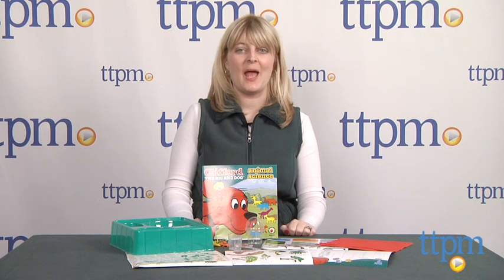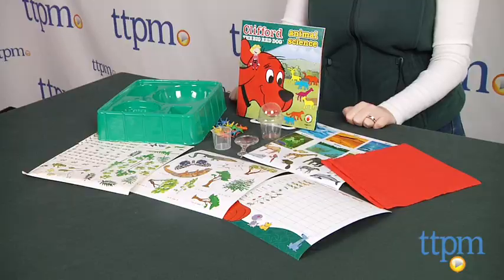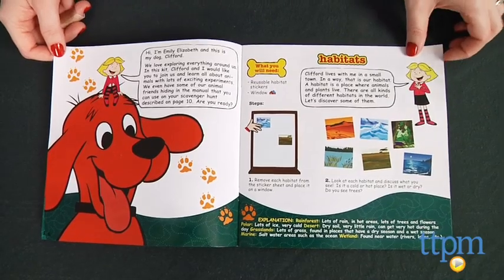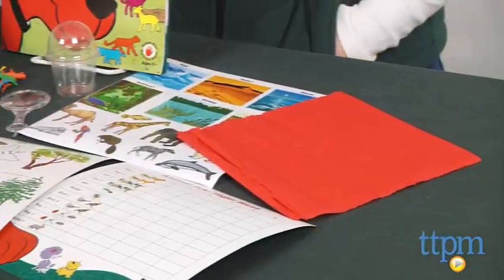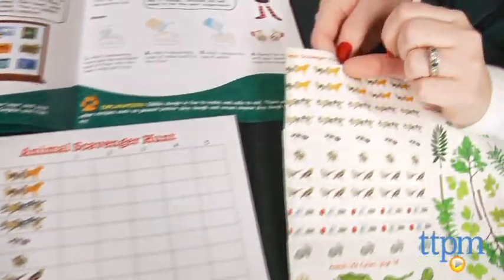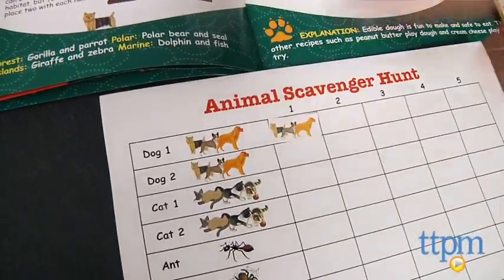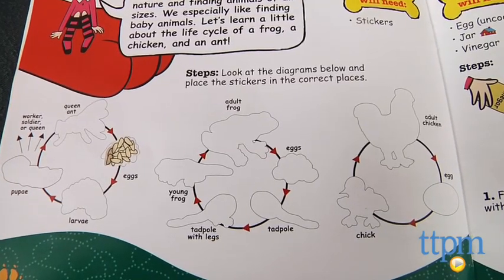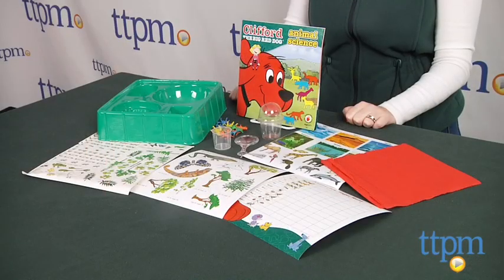Clifford the Big Red Dog Animal Science from The Young Scientists Club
For the full review, where it's in stock, and how much it costs,